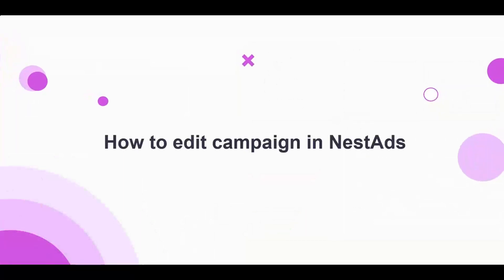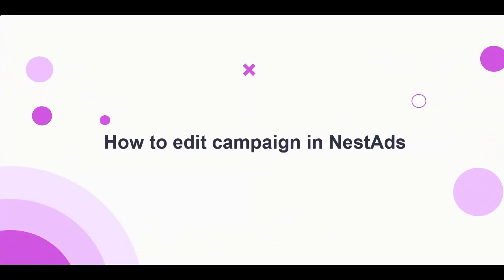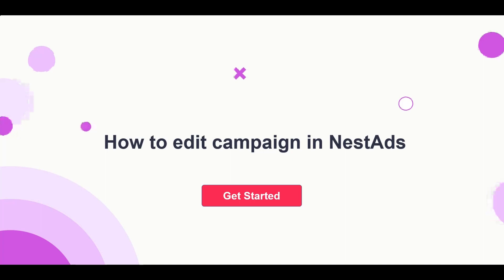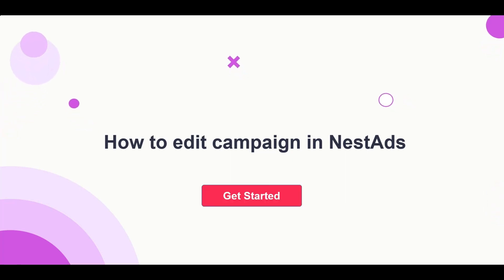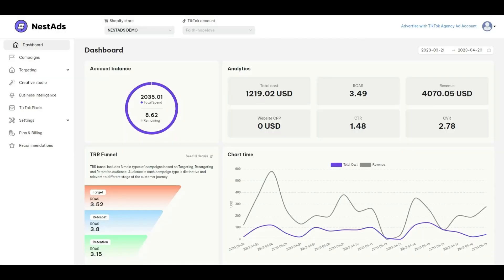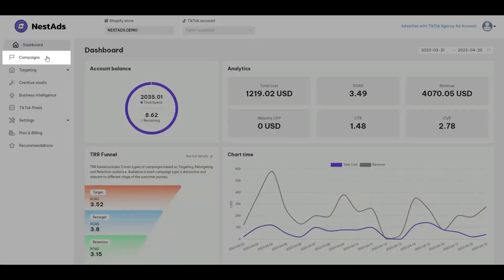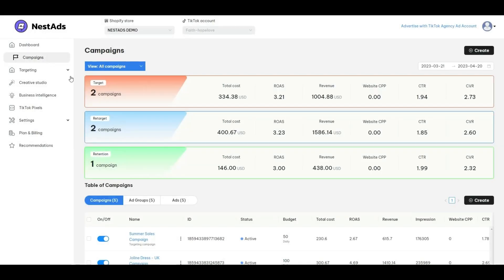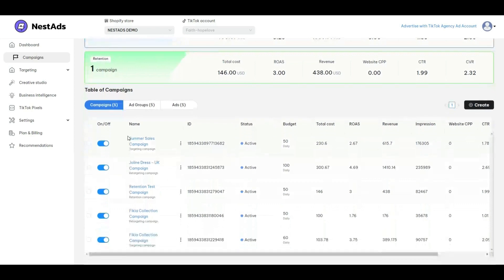How to edit TikTok ad campaign with NestAds - NestAds Help Center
Hello and welcome to the NestScale channel our beloved customer and soon-to-be.
In this video, you will learn how to edit a campaign in NestAds app.
Now, let's dive in!

Timestamps:
0:00 Intro
0:14 How to edit TikTok Ad campaign in NestAds
2:41 Outro

Ready to skyrocket your sales on TikTok? Before tapping into TikTok, you will need some best practices to drive engagement and increase sales.